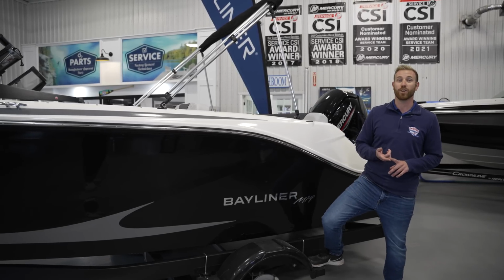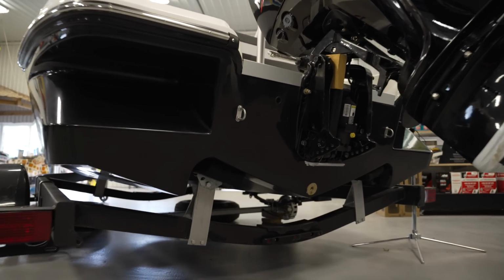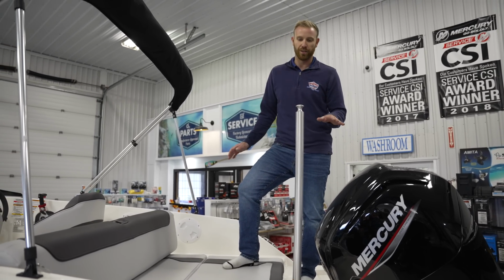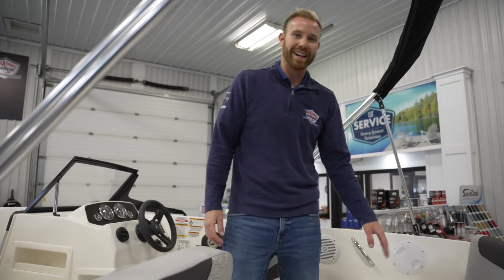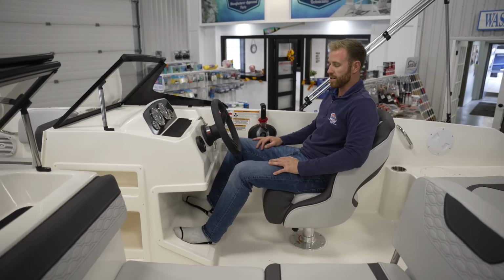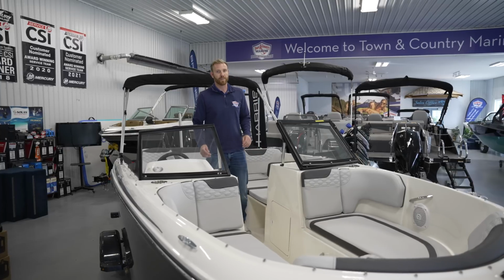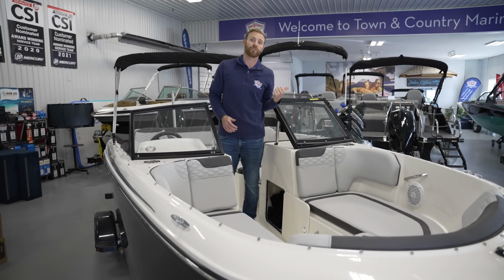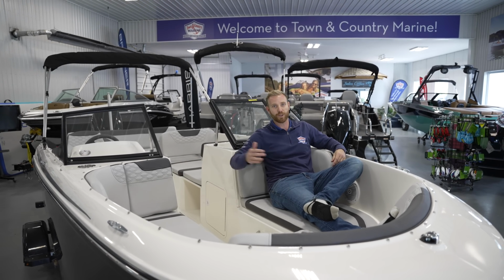2024 Bayliner M19 Deck Boat REVIEW & Walkthrough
The 2024 Bayliner M19 is an impressive take on an outboard deck boat with modern features, intelligent layout plus the stable & reliable M-Hull -- a favorite among new boaters!